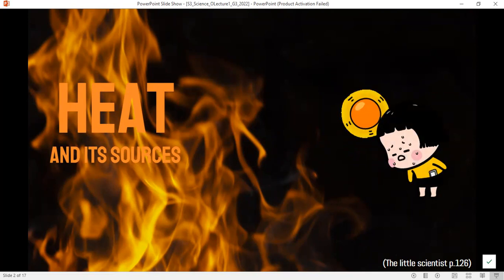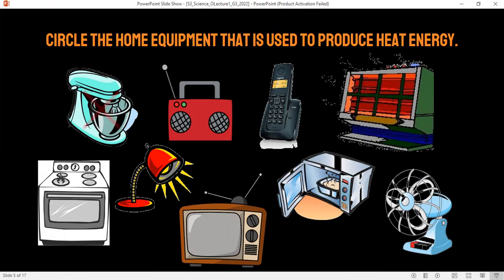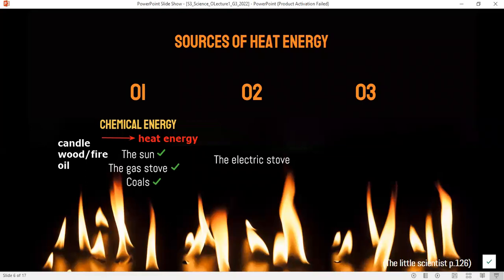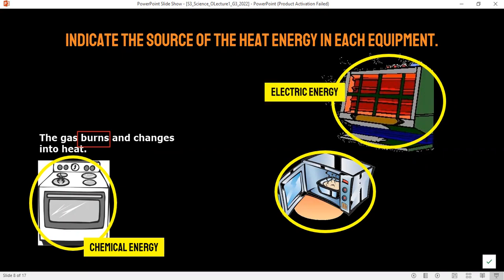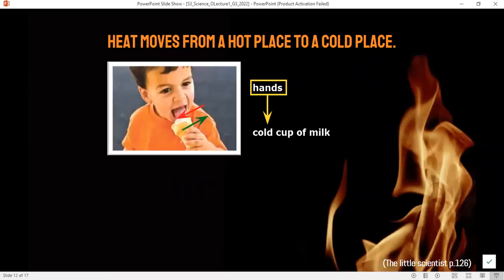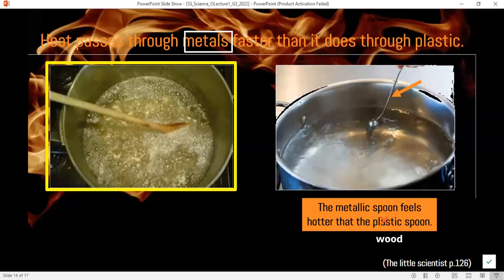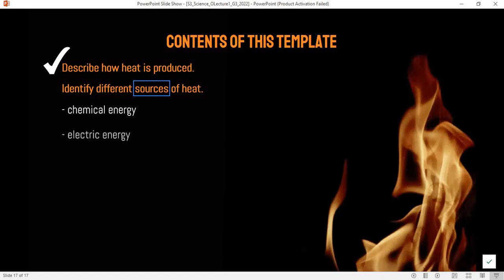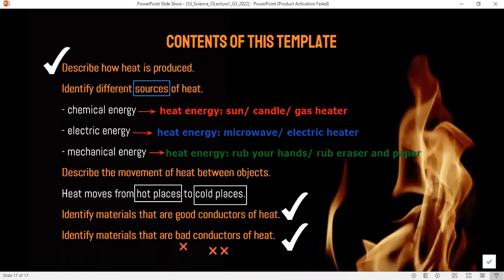S3_Science_OLecture1_G3_2022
Chapter 5
Lesson1: Heat and its sources
Chapter 7
Lesson1: Transfer of heat